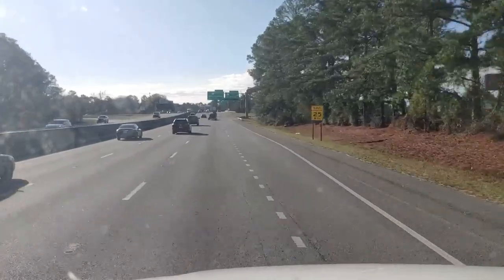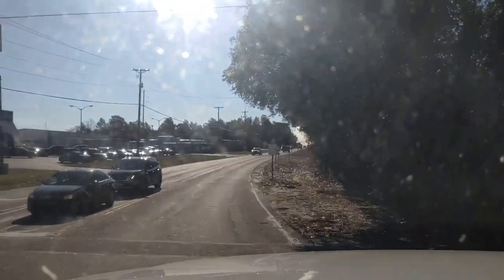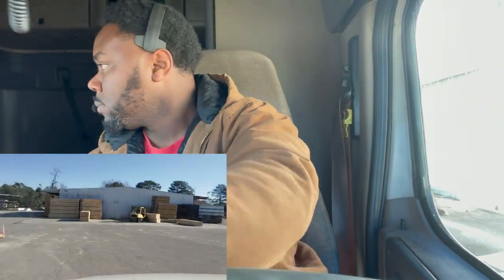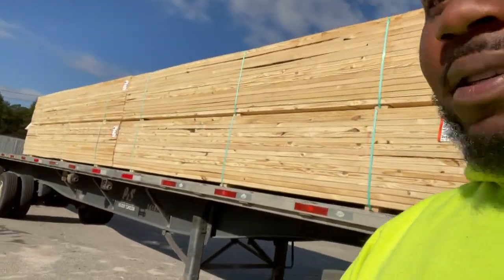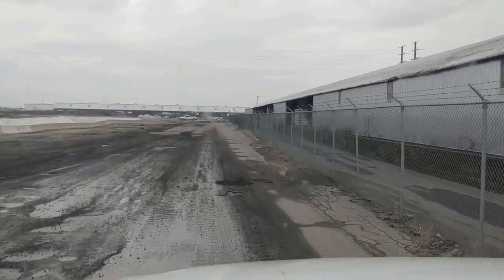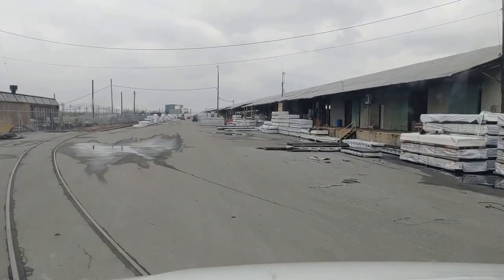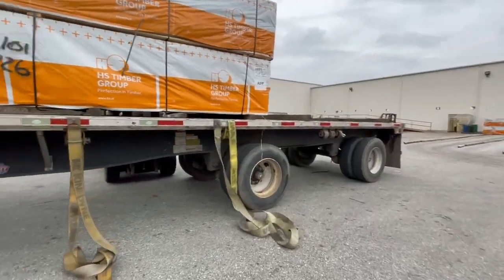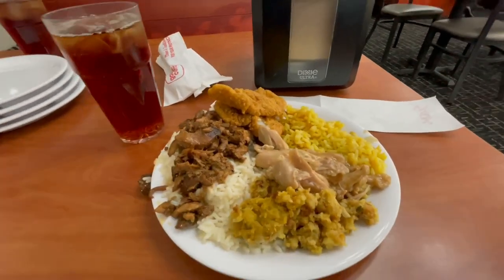2021 Return Of The Snow ☃️☃️ Flatbed Trucking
Flatbed Gang Facebook Group